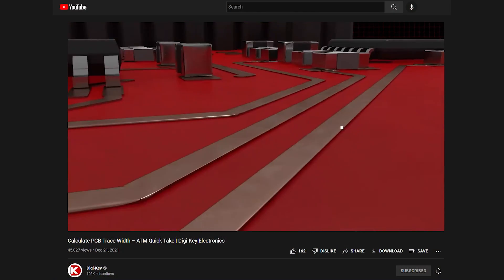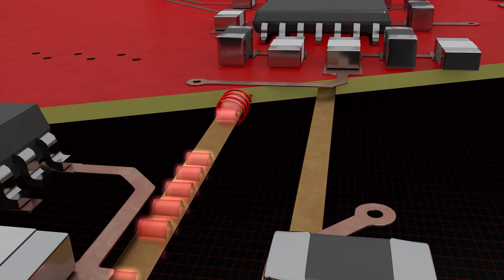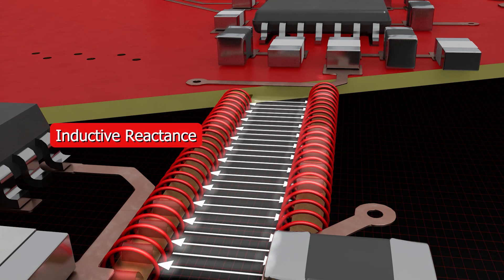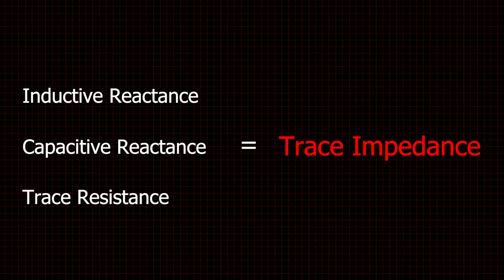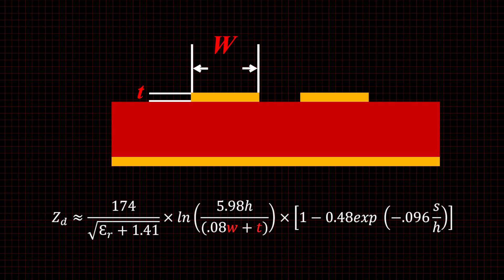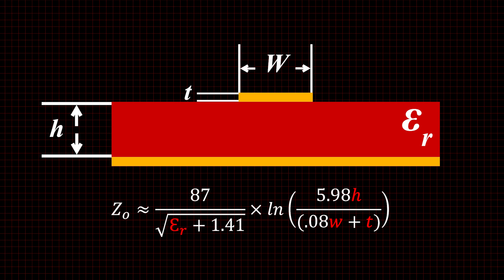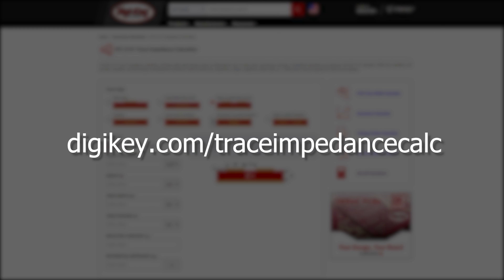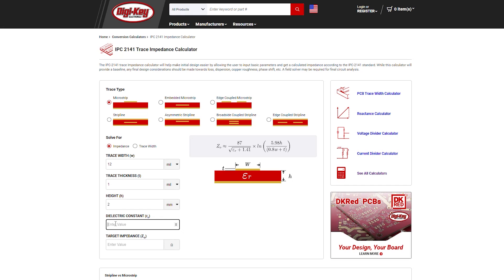How to Calculate Trace Impedance to IPC-2141 Standard – ATM Quick Take | Digi-Key Electronics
Trace impedance results when two or more conductor traces or conductive substrates react to each other via emerging electric fields (capacitive reactance) and the magnetic flux that develops around a trace as current passes through it (inductive reactance). This video explains how to use Digi-Key’s Trace Inductance Calculator as a shortcut to manual calculations when evaluating PCB trace impedance.